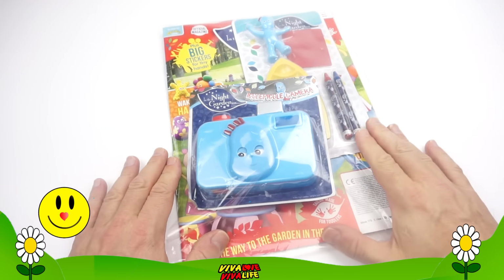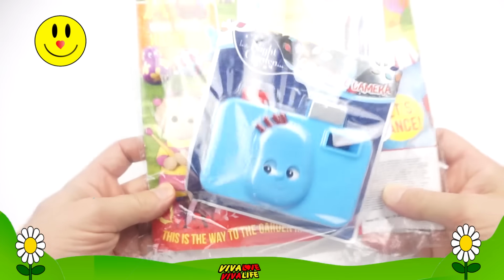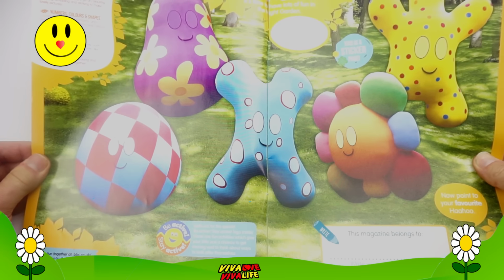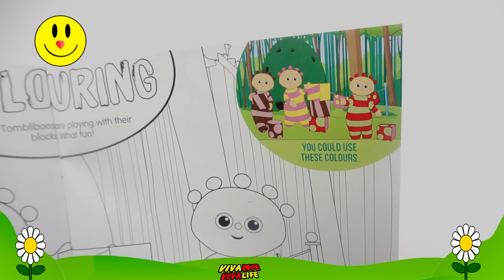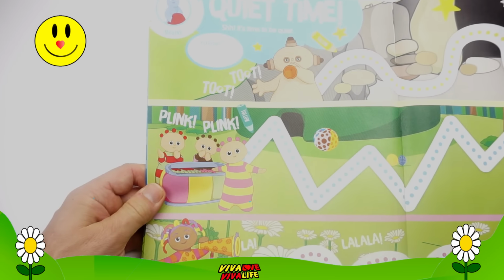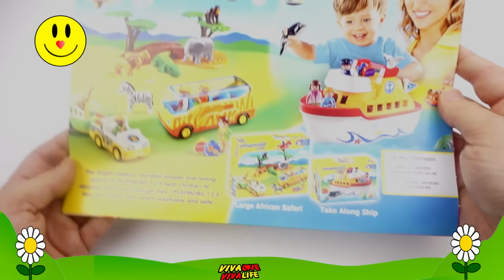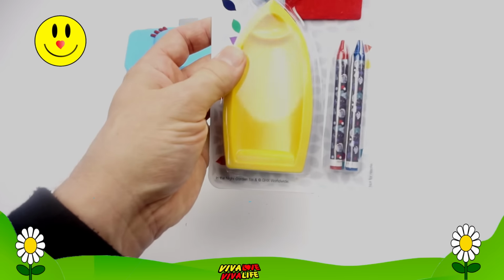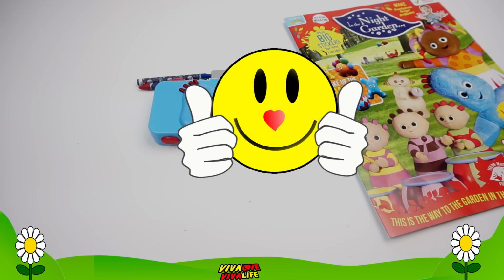In the Night Garden | Magazine Review | Free Gifts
In the Night Garden..Magazine let's take a look. Join Handy and friends as they take a look at in the night garden magazine.